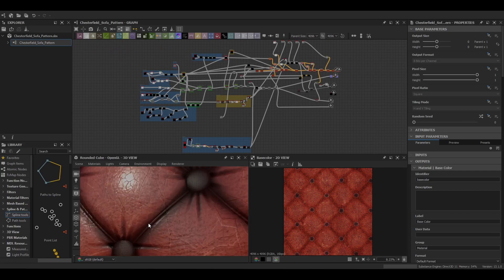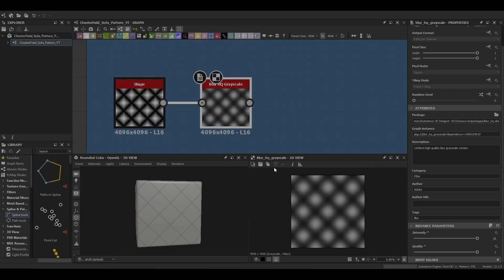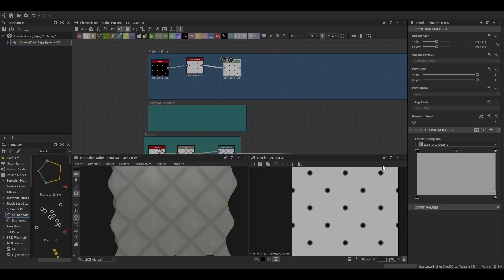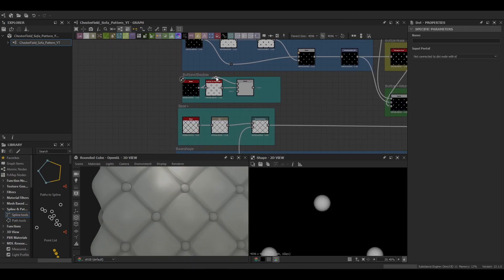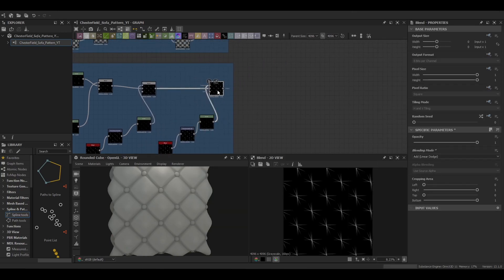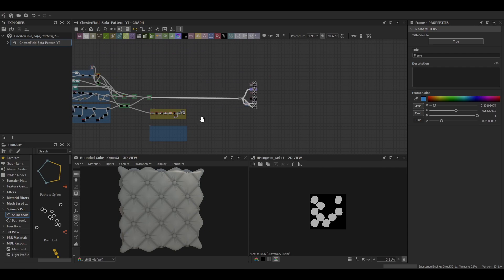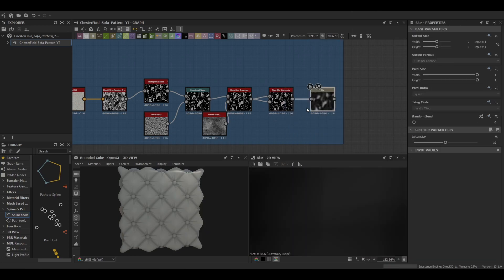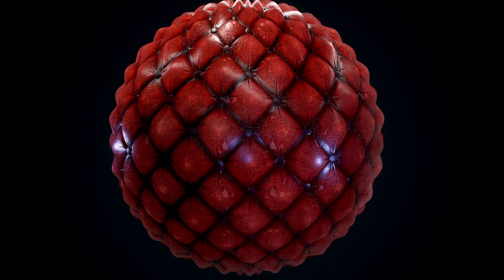Procedural Chesterfield Sofa Material Tutorial, Substance3DDesigner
Todays Video we are looking at how to make a Simple Procedural Chesterfield Sofa Materialthis is a two part video, in this part we will set up all the subgraphs that are used to create the base shape. As always thanks all for popping in and supporting the channel!! Substancedesigner SubstanceDesigner3D fabric # tiles simple cushion easy substance3ddesigner.